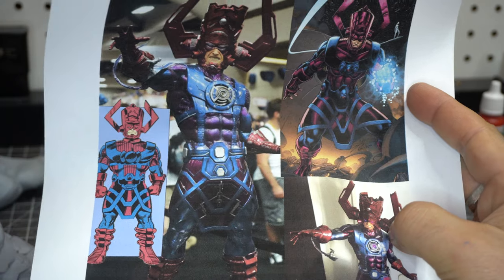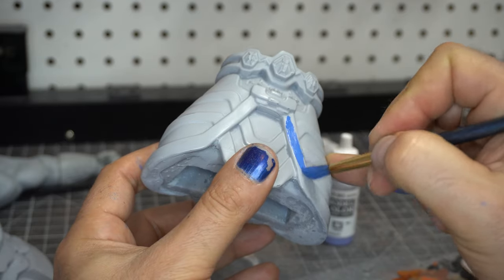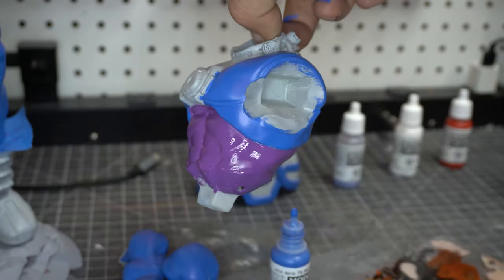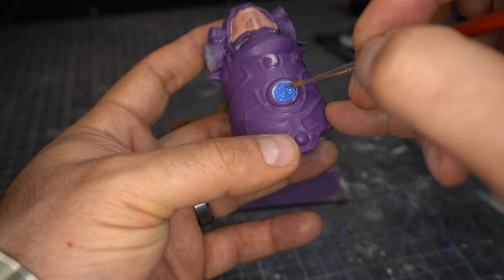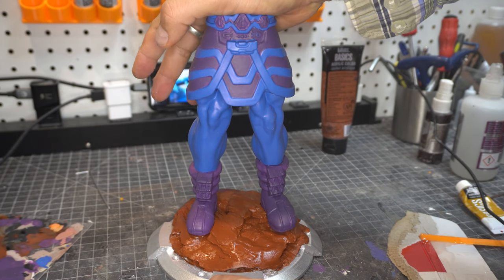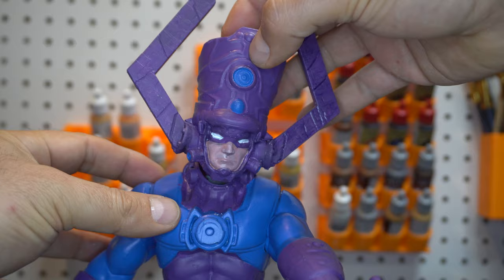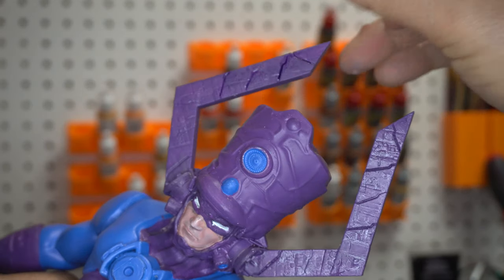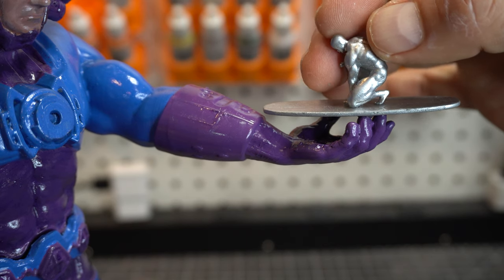Galactus And Silver Surfer: 3D Resin Print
And printing this as a 3D resin print shows all the amazing detail from the modeler.  Elegoo mars 3D resin printer! The detail of 3D resin prints are just amazing, so simple to clean up and paint. Because they are so smooth and detailed it makes finishing 3D prints super easy.  3D resin prints are so smooth they need little finish work making for a great model.

GET A FREE RED HOOD HELMET FILE!

GET THIS AWESOME MODEL AND OTHERS FROM:
Frag Mintz

I LOVE THIS SLA PRINTER!
ELEGOO Mars UV Photocuring LCD 3D Printer

AIEX 9 Pieces Fine Detail Paint Brush Miniature Painting Brushes Kit Mini Paints

The Army Painter Warpaints Quickshade Wash Set

Motorized Photography Display

Elegoo Saturn➜

Elegoo Saturn➜

Elegoo Saturn➜

Elegoo Mars ➜